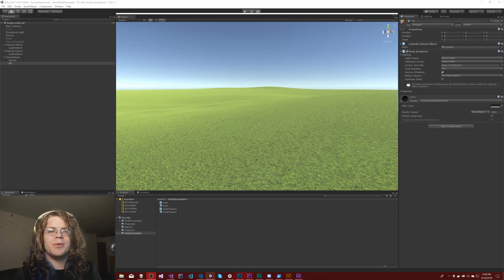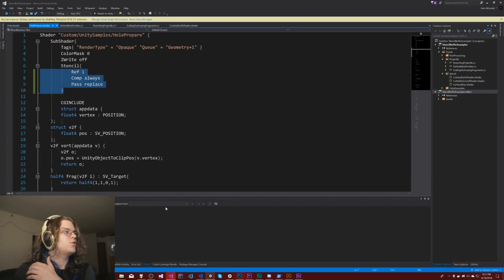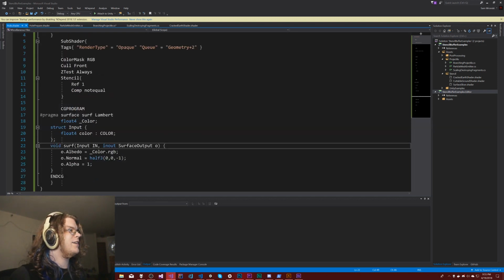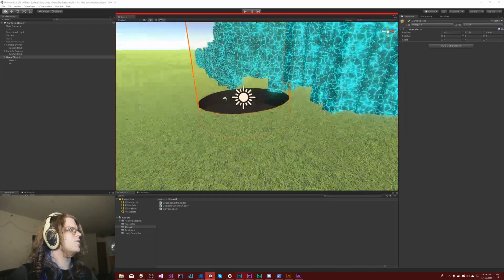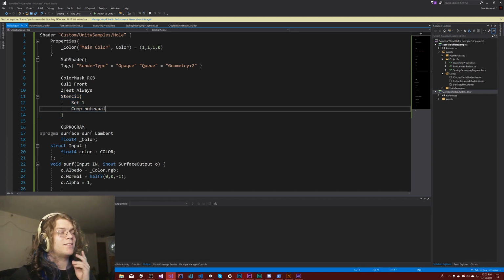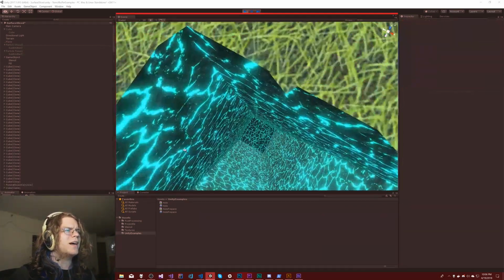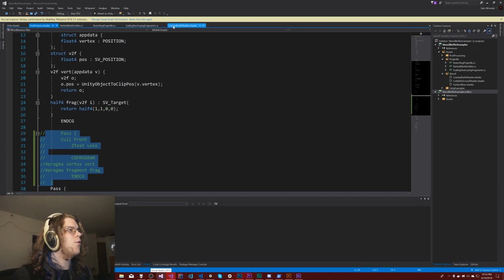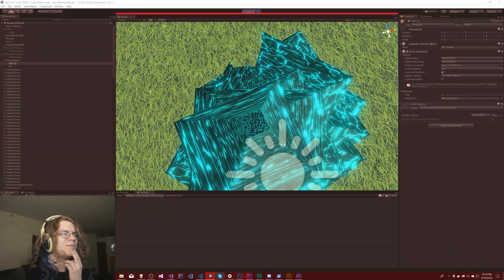I Learn About Stencil Buffers and Cutting Holes in Things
How do you cut holes in solid geometry? You don't... but you can fake it. To do that we're going to use the Stencil Buffer.

The Stencil Buffer is an 8 bit field that you can use in shaders to "Mark" pixels. This can be layered by using two shaders. The first can mark pixels on the stencil buffer and the second can use the stencil  we created as a mask to draw. With some clever tricks we can use this to fake holes in the ground as well as some other fun stuff.

In this we'll explore how to use the Stencil Buffer and try to work around some issues when the stencil overlaps.

You can learn more about the Stencil Buffer and see some Unity examples

You can see some other applications of Stencil Buffers here (used to create a mirror/portal)